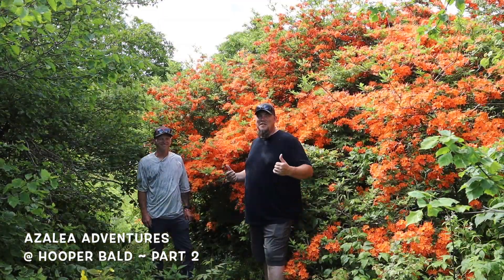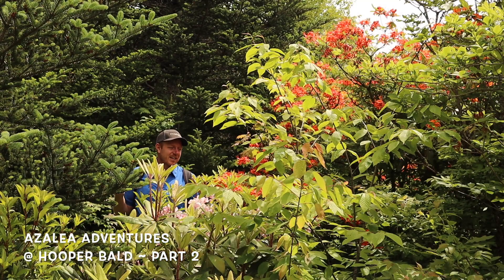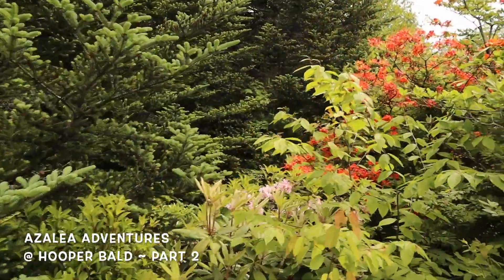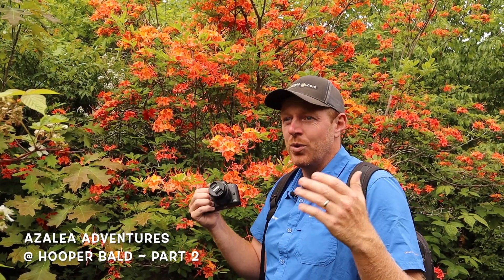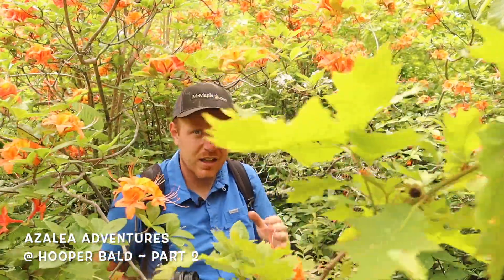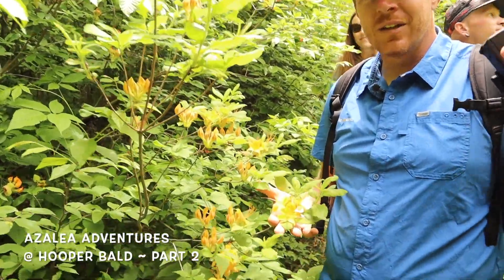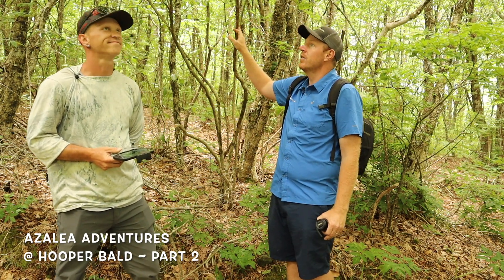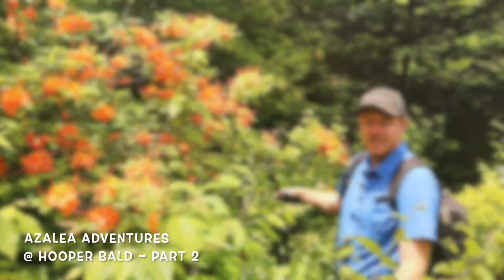Hooper Bald Hike Travel Vlog on Native Azaleas ~ Part 2 - Azalea Festival in Robbinsville, NC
This weekend's adventure at Hooper Bald has been a spectacular exploration of native azaleas and their diverse colorations. The highlight has been the vibrant displays of Rhododendron calendulaceum, commonly known as the native flame azalea. The trail revealed an array of stunning blooms, from dense apricot-colored azaleas to striking bi-color varieties with orange and peach hues. The yellow calendulaceum, featuring a mix of yellow and peach, was particularly noteworthy. The team also discovered a variegated blackberry and unique variations like the peach-colored calendulaceum with its large orange blotch. The adventure underscores the rich diversity of azaleas at Hooper Bald, making it a prime spot for azalea enthusiasts. For those interested, the azalea festival runs until late July, offering a chance to experience this floral wonderland.

Azalea Adventures @ Hooper Bald ~ Part 2

North Carolina Native plants! Check out this native azalea hike we did with the MrMaple.com team!

Azalea Festival in Robbinsville, NC

At MrMaple.com we are passionate about native azaleas! We are doing a series where we adventue into the Mountains on some hikes to share their unique beauty here on our channel.

MrMaple🍁com